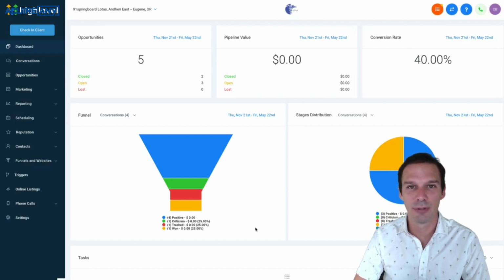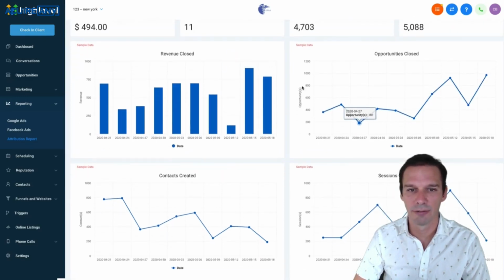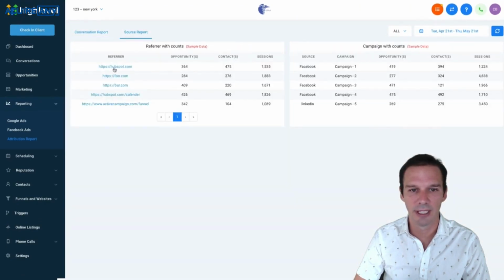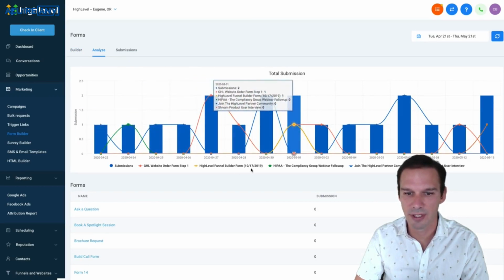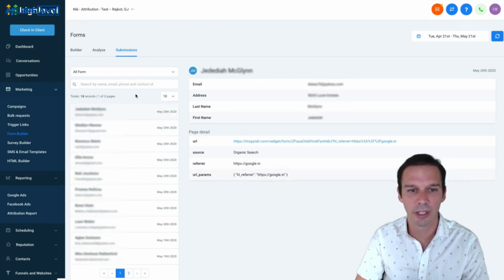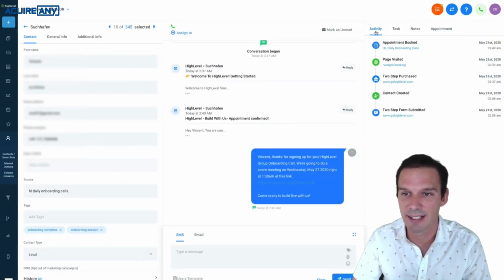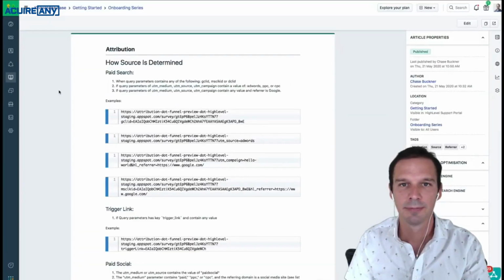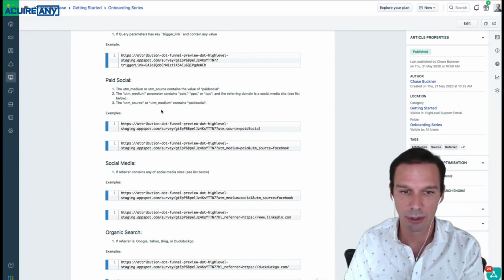Understanding Attribution Reporting